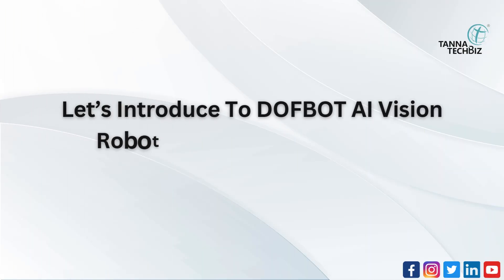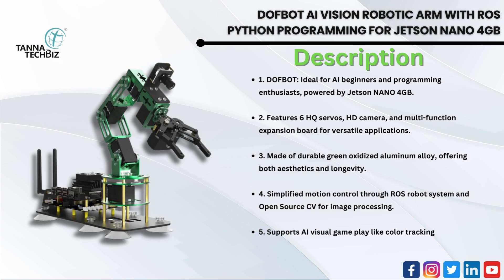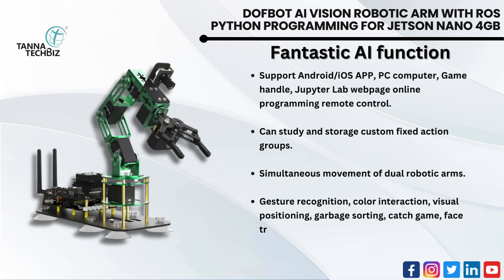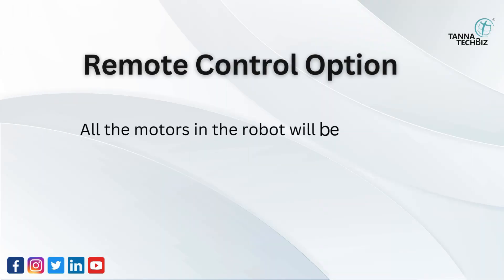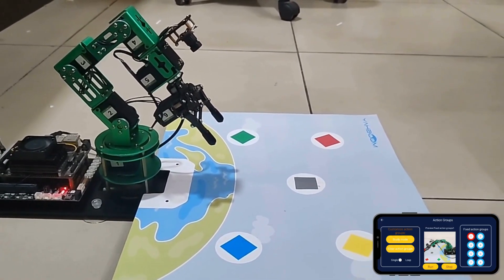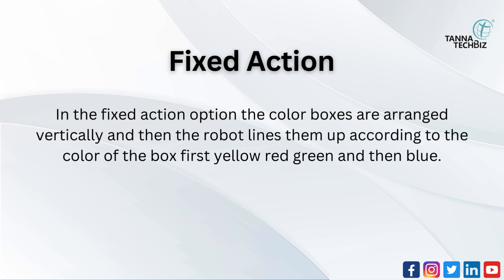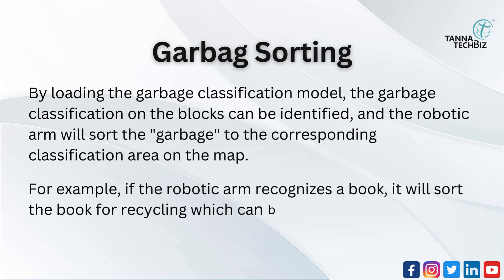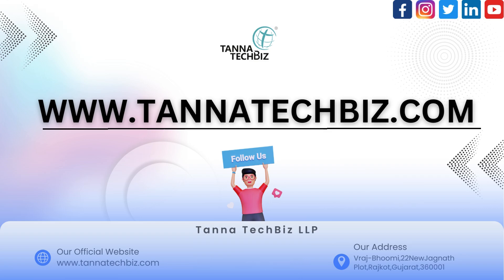DOFBOT AI Vision Robotic Arm with ROS Python programming for Jetson NANO 4GB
Welcome to our detailed tutorial on the DOFBOT AI Vision Robotic Arm, using ROS Python programming on the  Nvidia Jetson NANO 4GB! This guide is perfect for anyone interested in Jetson NANO robotics projects, AI vision Python programming, and  AI robotics projects.

What You'll Learn:

1. Introduction to DOFBOT and AI Vision: Discover the basics of the DOFBOT robotic arm and the advantages of integrating AI vision.

2. Setting Up Nvidia Jetson NANO 4GB: Comprehensive guide to setting up your Nvidia Jetson NANO for ROS Python programming.

3. Installing and Configuring ROS: Step-by-step instructions on installing ROS and configuring it for the DOFBOT robotic arm.

4. Python Programming for ROS: Learn how to program the DOFBOT using Python and ROS.

5. Implementing AI Vision: Integrate AI vision into your robotic arm projects, enabling advanced functionalities like object detection and tracking.

6. Practical Demonstrations: Watch the DOFBOT in action, performing tasks using AI vision and ROS.

 Products Used in This Project:
- NVIDIA Jetson Orin Nano 4GB Module

Timestamps:
Introduction: 0:14
Hardware configuration: 1:00
AI Function: 1:16
First Demo: 1:44

Jetson NANO robotics projects
Python AI projects
AI vision Python programming
AI robotics projects
Jetson NANO AI tutorial
Jetson NANO Python programming
Python robotic arm tutorial
Jetson NANO robotics tutorial
ROS Python programming
Robotic arm Python programming
Jetson NANO AI vision projects
Python ROS tutorial
AI robotic arm tutorial
Jetson NANO AI projects
ROS AI vision projects
DOFBOT Robotic Arm Python tutorial
ROS Jetson NANO
AI Vision Robotic Arm projects
AI vision projects
DOFBOT AI Vision setup
ROS Python tutorial for beginners
Jetson NANO 4GB projects
DOFBOT tutorial
DOFBOT Robotic Arm tutorial
Jetson NANO 4GB Robotics
Robotic Arm with ROS
DOFBOT setup guide
ROS programming for Jetson NANO